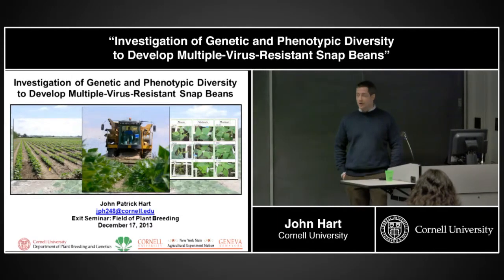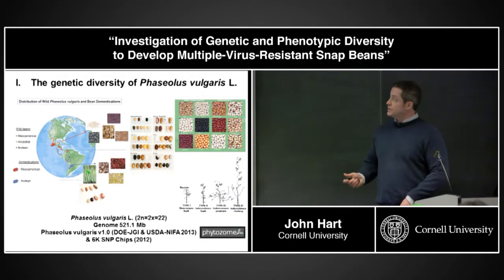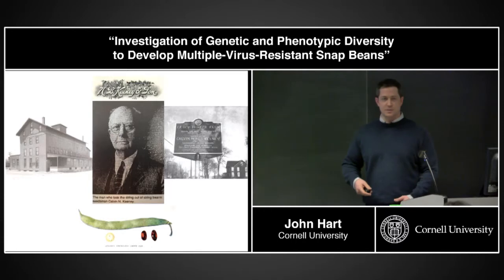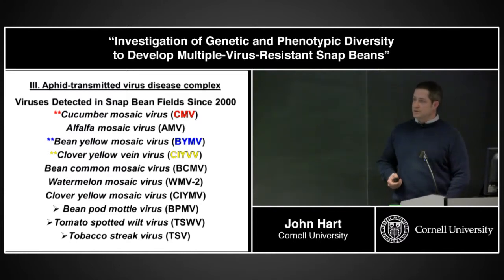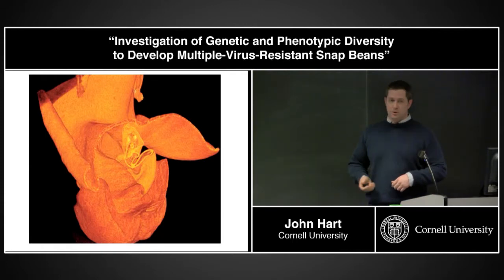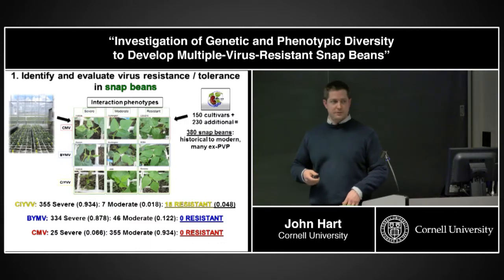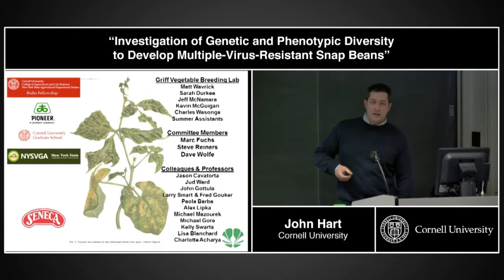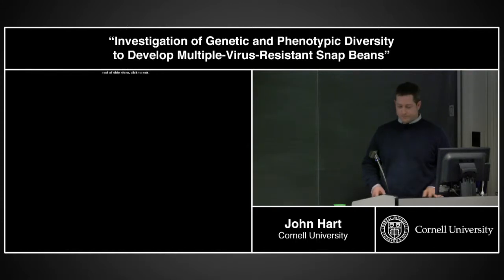John Hart - Genetic and Phenotypic Diversity to Develop Virus Resistant Snap Beans